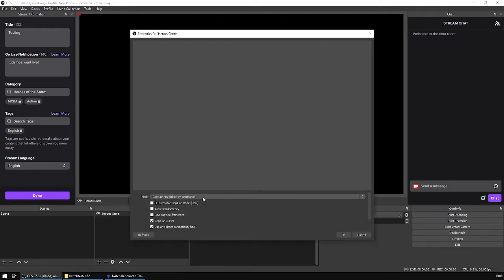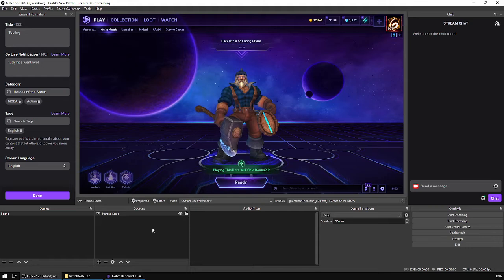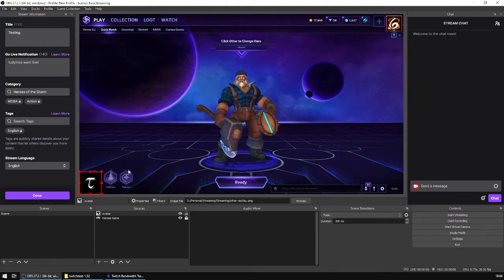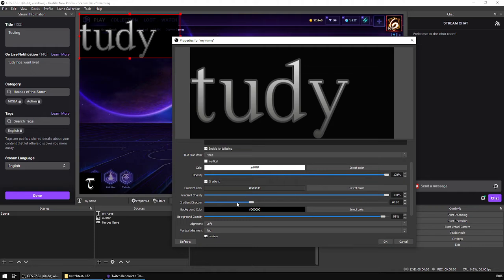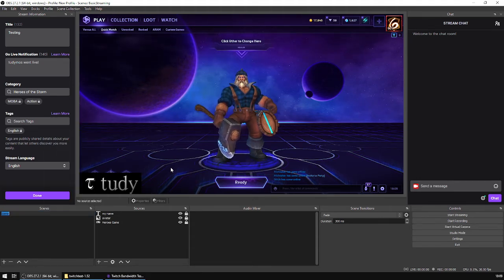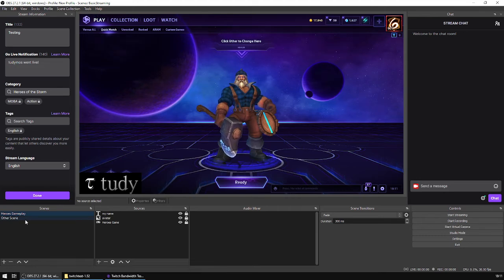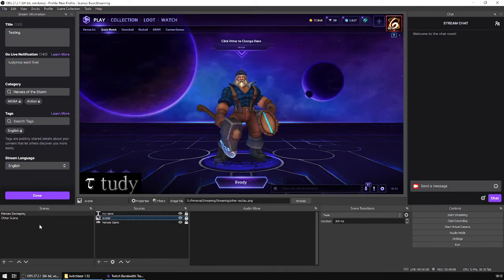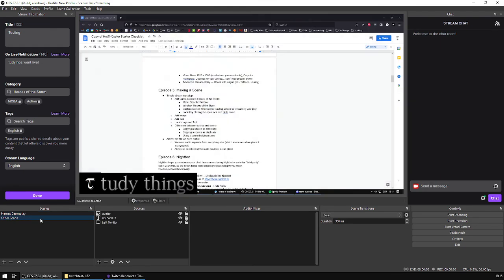tudy's HotS Casting Tutorial [Ep 5 2.0]: Making a scene